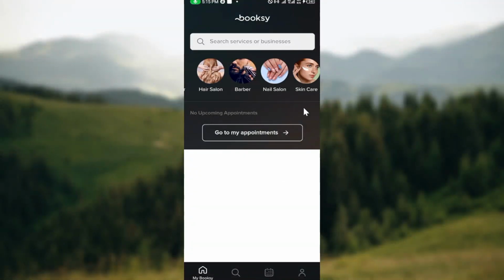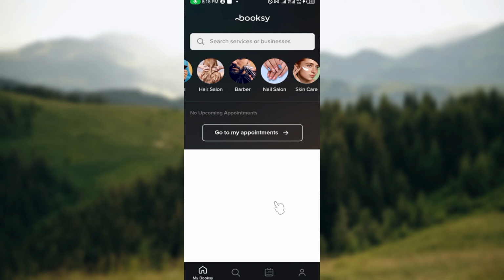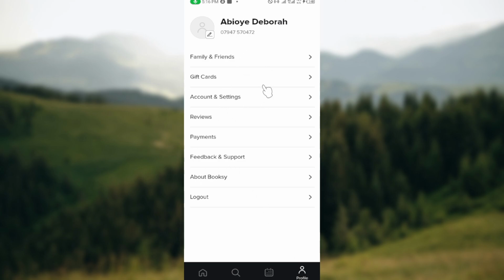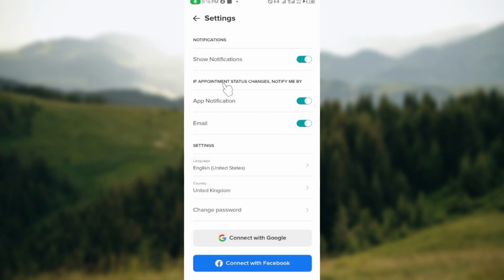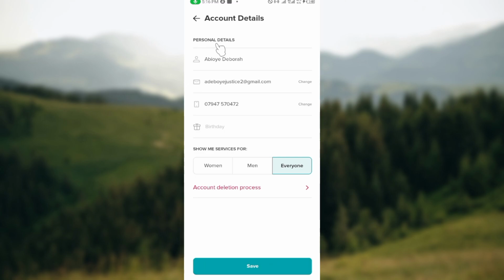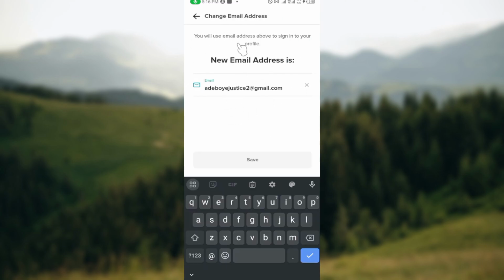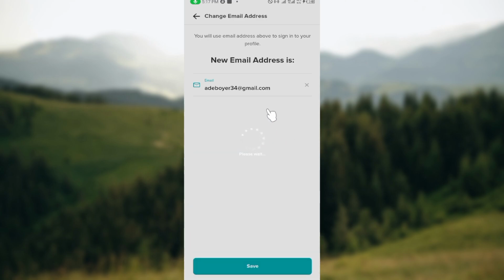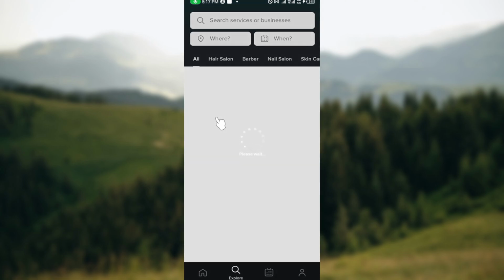How To Change Email Address on Booksy (Easiest Way)​​​​​​​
It would be good if you watch the video until the end so that you don't miss important steps.